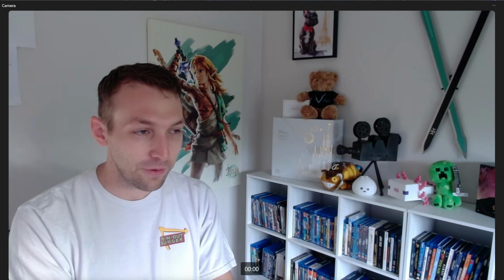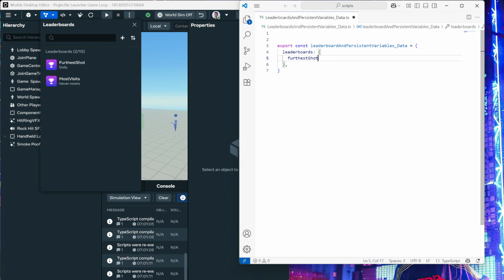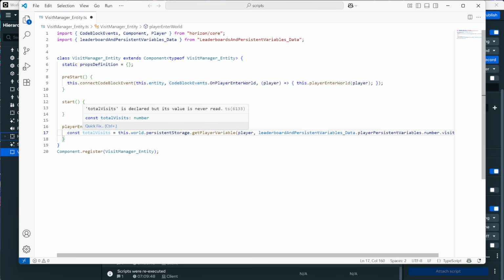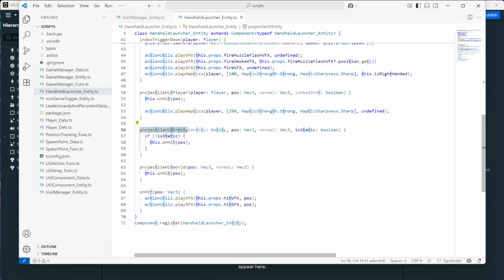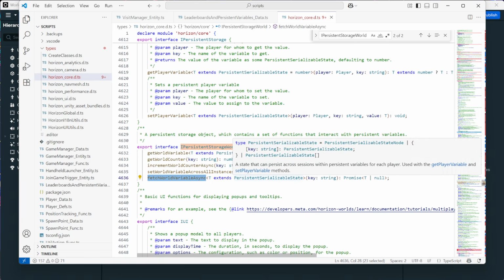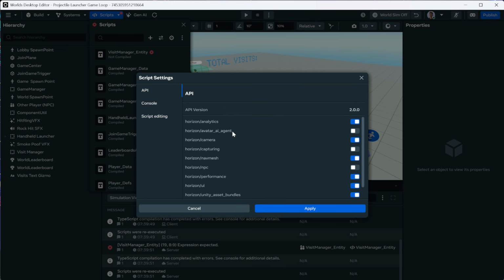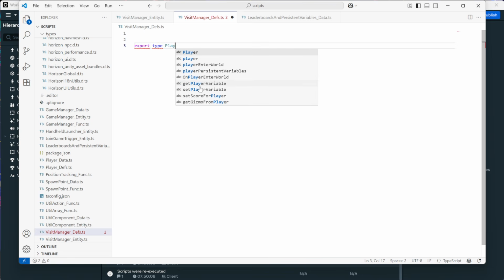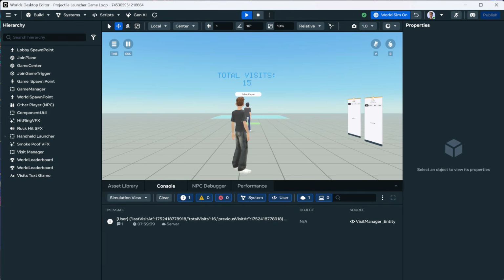World & Player Persistent Variables & Leaderboards in Horizon Worlds!